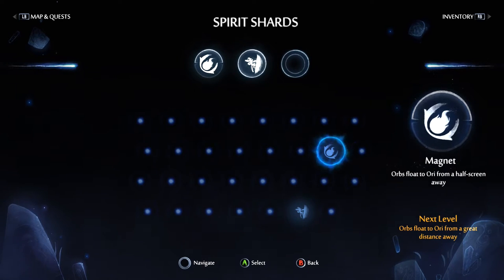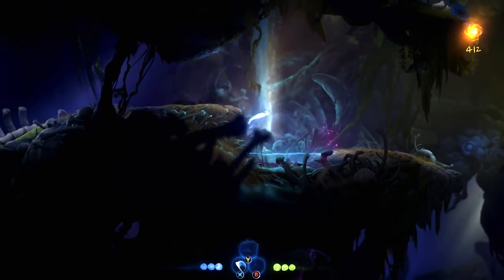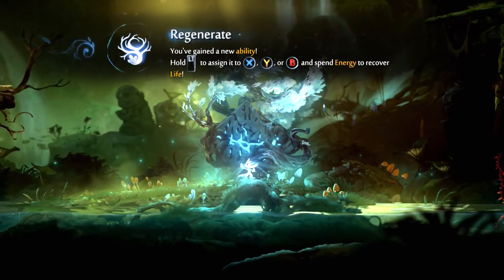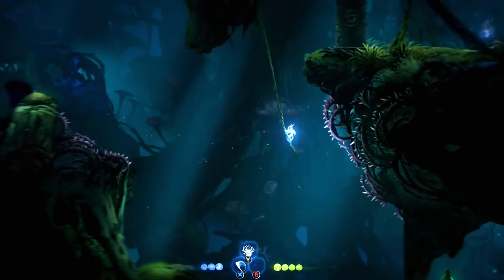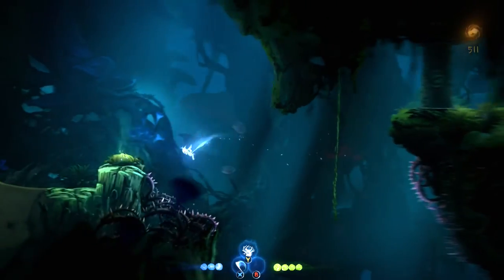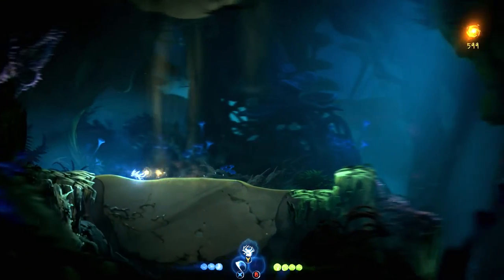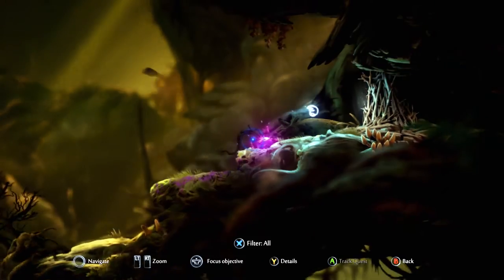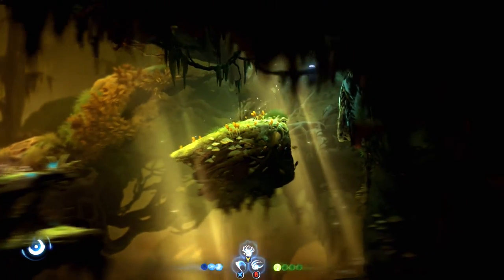Inkwater Wading - Let's Play Ori And The Will Of The Wisps - PART 2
Chris and Sam use their newfound powers to explore the Inkwater Marsh and all the potential new friends the lie within it's depths.

Let's Play Ori And The Will Of The Wisps!

ABOUT THE GAME:
Embark on a new journey in a vast, exotic world where you’ll encounter towering enemies and challenging puzzles on your quest to unravel Ori’s destiny.

The game was developed by Moon Studios. The game was acquired by Microsoft Studios a year after the beginning of the game's development. The game story was inspired by The Lion King and The Iron Giant, while some of the gameplay elements were inspired by the Rayman and Metroid franchises.

Upon release, the game received critical acclaim, with players praising the game's gameplay, art style, story, action sequences, musical score, and environmental design. Moon Studios co-founder Gennadiy Korol said the game was profitable for the company within a few weeks after its initial launch. A Definitive Edition was released in 2016. A sequel, Ori and the Will of the Wisps, was announced during Electronic Entertainment Expo 2017.

ABOUT THE STORY:
The little spirit Ori is no stranger to peril, but when a fateful flight puts the owlet Ku in harm’s way, it will take more than bravery to bring a family back together, heal a broken land, and discover Ori’s true destiny. From the creators of the acclaimed action-platformer Ori and the Blind Forest comes the highly anticipated sequel. Embark on an all-new adventure in a vast world filled with new friends and foes that come to life in stunning, hand-painted artwork. Set to a fully orchestrated original score, Ori and the Will of the Wisps continues the Moon Studios tradition of tightly crafted platforming action and deeply emotional storytelling.

The forest of Nibel is dying. After a powerful storm sets a series of devastating events in motion, an unlikely hero must journey to find his courage and confront a dark nemesis to save his home. “Ori and the Blind Forest” tells the tale of a young orphan destined for heroics, through a visually stunning action-platformer crafted by Moon Studios for PC. Featuring hand-painted artwork, meticulously animated character performance, and a fully orchestrated score, “Ori and the Blind Forest” explores a deeply emotional story about love and sacrifice, and the hope that exists in us all.

Ori and the Blind Forest is a 2D platform game. The player controls Ori, a white guardian spirit of indeterminate gender, and Sein, who is the light and eyes of the Spirit Tree. Ori can jump, climb, and use other abilities to navigate. Sein can shoot Spirit Flames to combat enemies or break obstacles. Ori is required to interact with their environment as they jump from platforms and solve puzzles. Ori is faced with enemies while making their way to restoring the forest. The player helps Ori collect health shards, energy shards, new abilities, and upgrades. The game world unfolds to the player in the fashion of a Metroidvania, with new abilities allowing the player to access previously inaccessible areas.

In addition to save points scattered in the game, players can create "soul links" at any time they choose to serve as checkpoints. However, soul links can only be created using energy cells collected during gameplay; the needed energy is not in abundant supply, forcing players to create them only when necessary. The player can gain ability points to buy various perks and upgrades, such as increasing the damage of Sein's Spirit Flame. These upgrades can be bought anywhere a soul link has been created and if the player has enough ability points to buy the skill they desire. An ability point is gained when Ori collects enough experience by killing enemies and destroying various plants. Each skill must be bought in sequential order from one of three ability trees to allow the next, more expensive skill to be accessible.